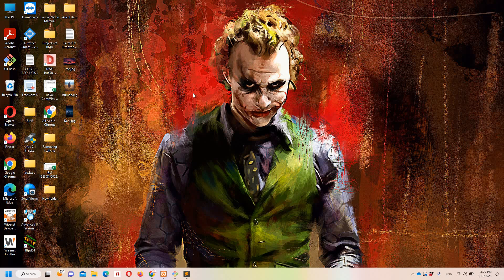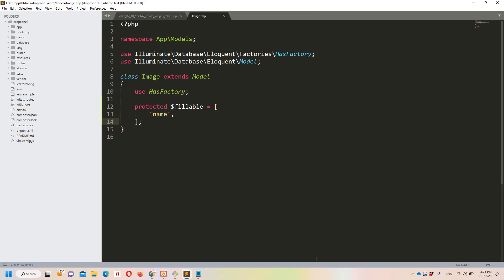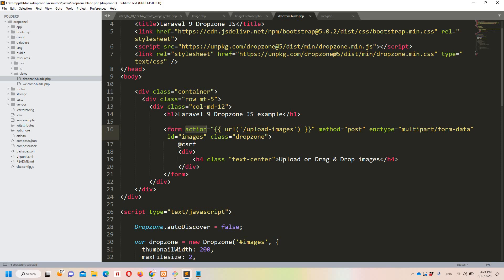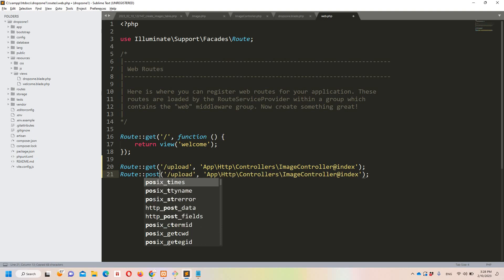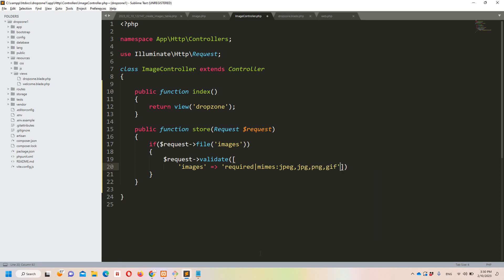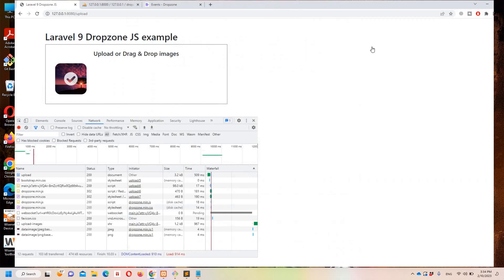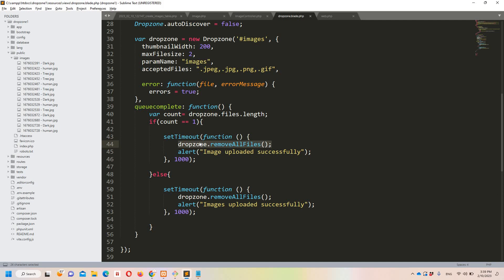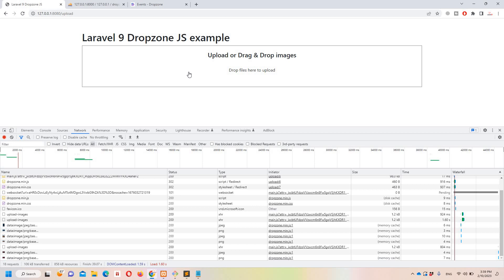Laravel 9 - Dropzone.js How to drag and drop / upload multiple images in English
In this video we are going to discuss about how can we drag and drop or upload multiple images in laravel.